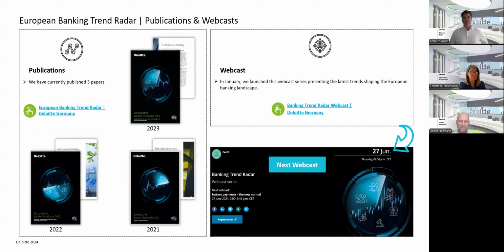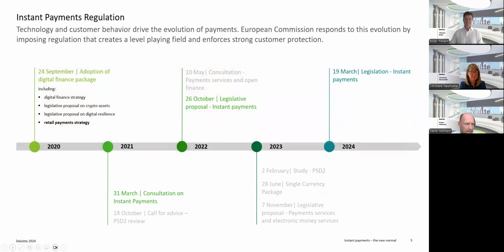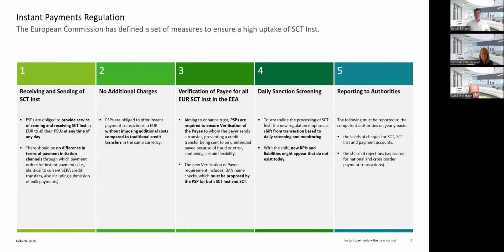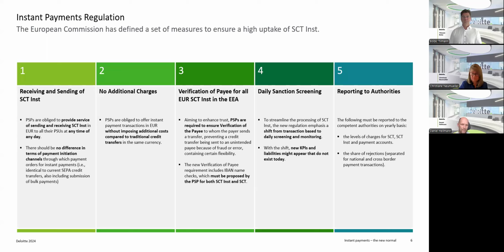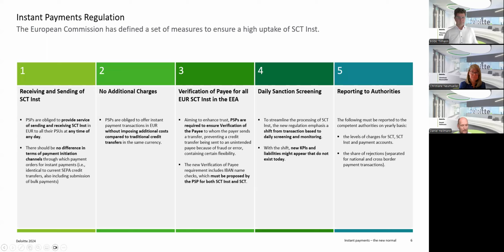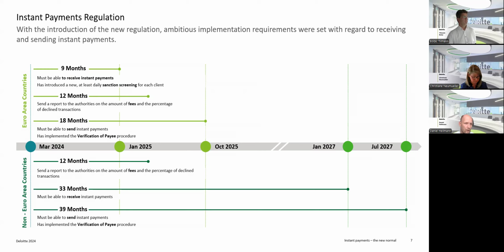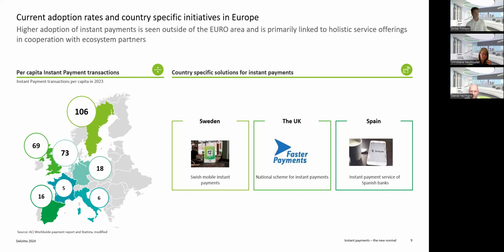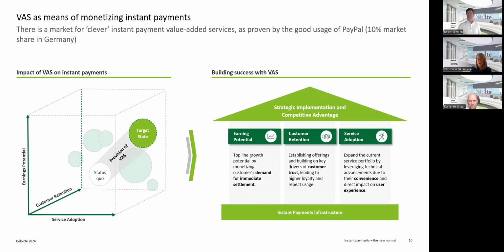Banking Trend Radar | 27 June 2024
Instant payments – the new normal. This session departed with an overview on the adopted Instant Payment Regulation, its focus areas, and timelines for implementation. After exploring the regulatory requirements, we have shed light on the challenges for financial institutions and payment service providers that come with the mandatory implementation of Instant Payments, the additional security measures, and the limits on charges.